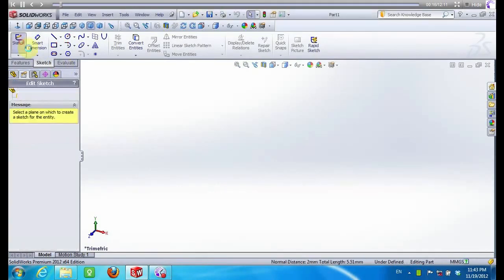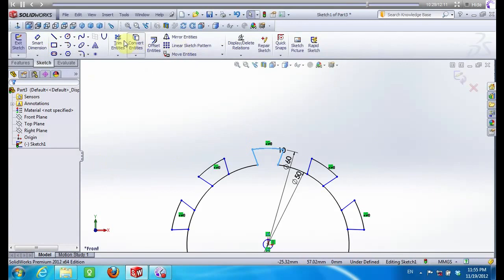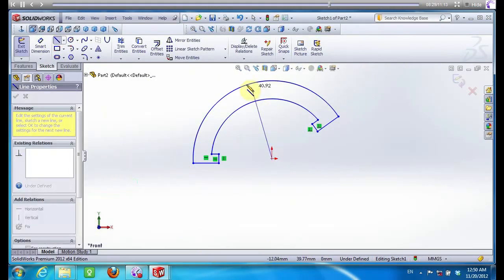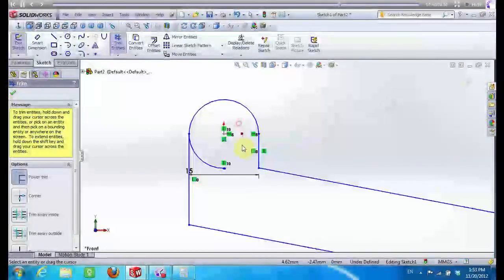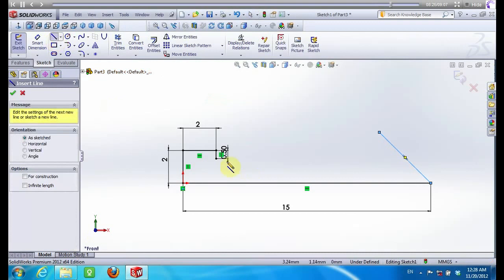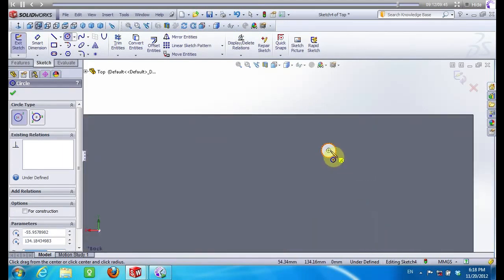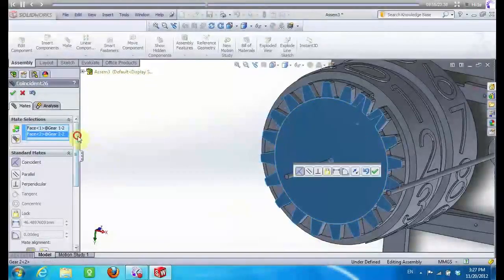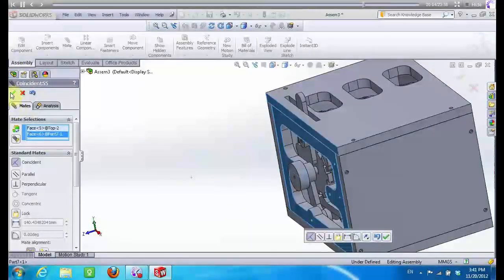Solidworks Mechanical Counter Tutorial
This is an intermediate level tutorial teaching users how to create a mechanical counter.  It covers basic assembly in addition to creating parts building off of the beginner tutorials.

- Visit us at Solidworkszen.com  to learn the #1 efficiency killer that destroys most SolidWorks projects.